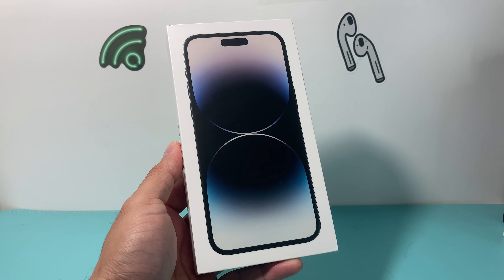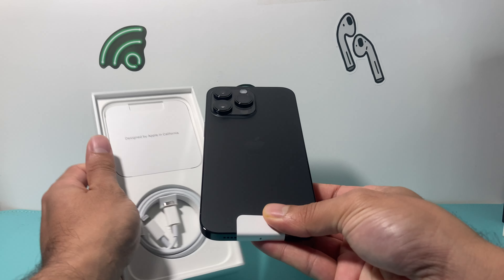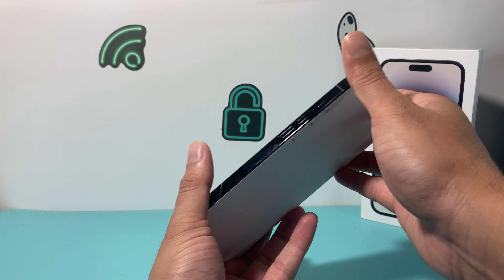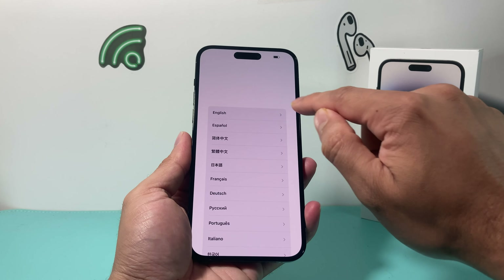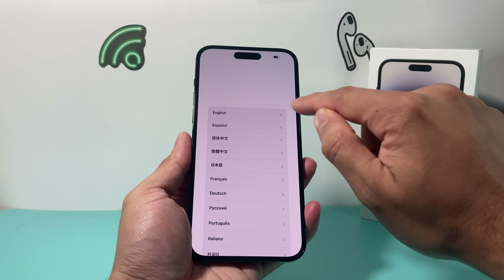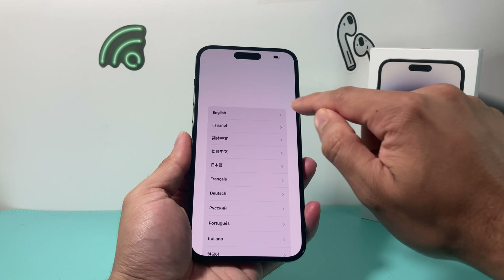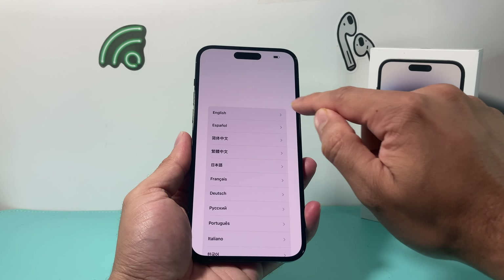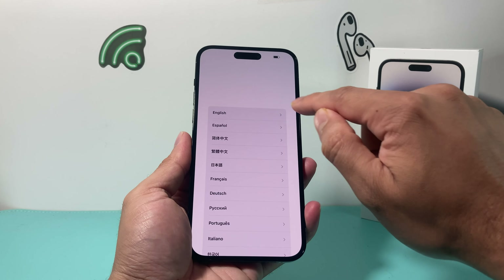IPHONE 14 PRO MAX SPACE BLACK UNBOXING!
Official iPhone 14 Pro Max Space Black Unboxing Review.